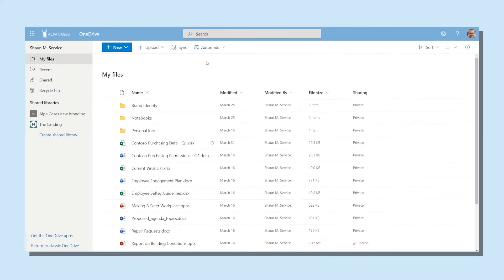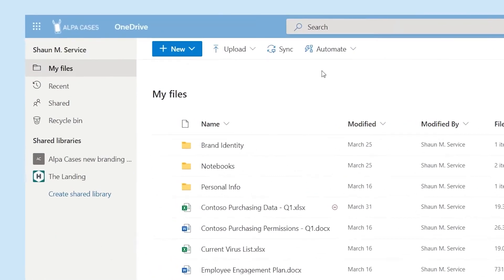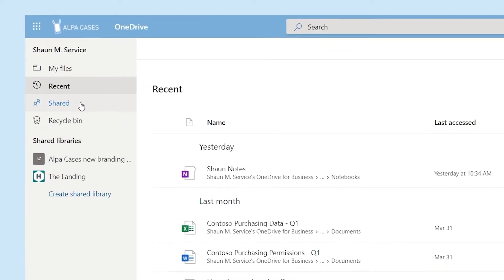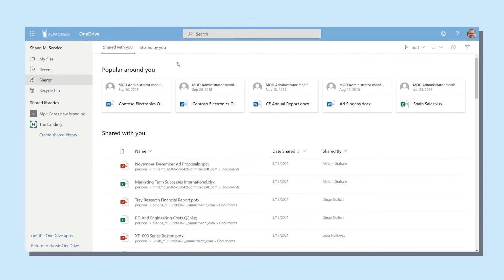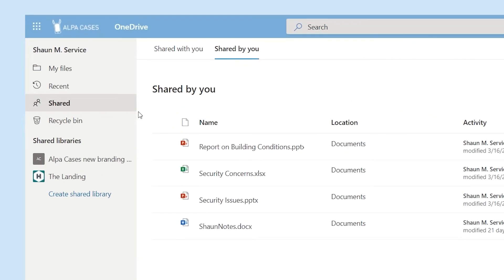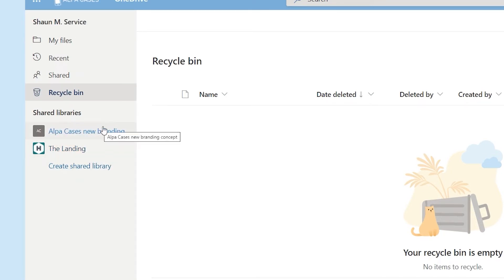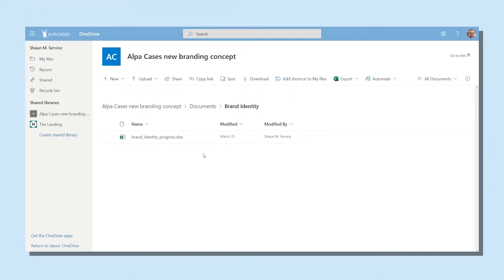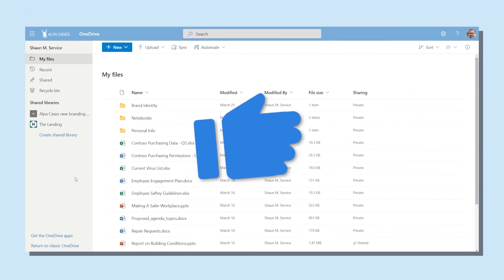Navigating in OneDrive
How does OneDrive work? You can upload anything from images to PowerPoint presentations to huge Excel sheets and keep them stored in the cloud so you can access them whenever you need them! In this video, we go over how to navigate OneDrive and where you can find the most important features.